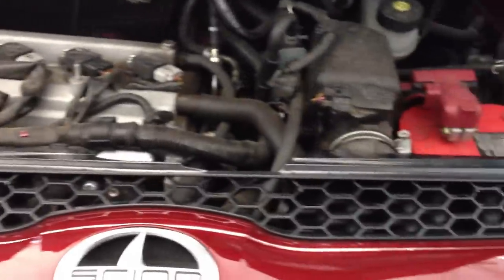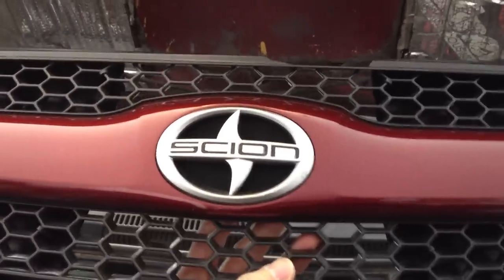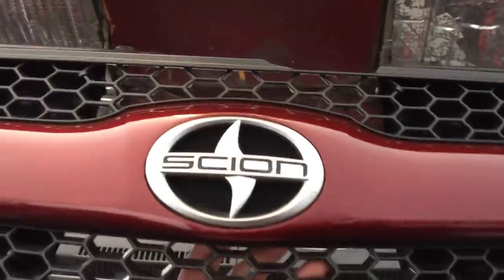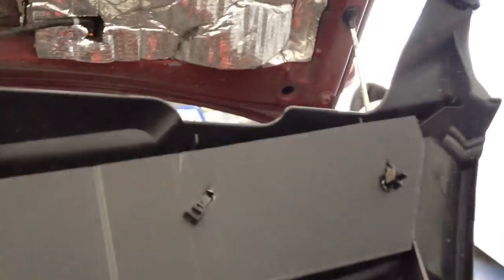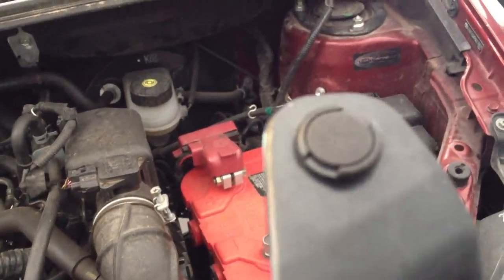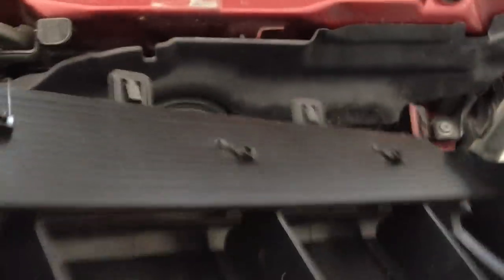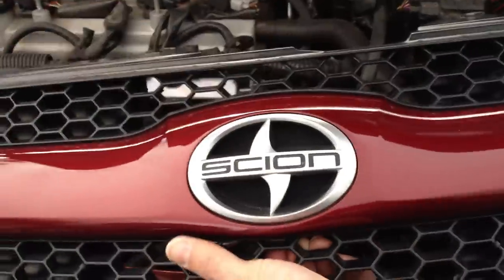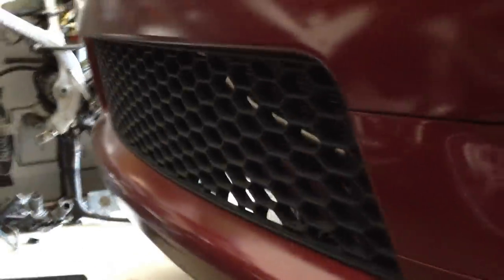Scion Xa Upper Grill Block for Improved Fuel Economy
I show an aesthetic option for blocking the majority of the upper grill on a Scion Xa to reduce warm up time and improve aerodynamics in the pursuit of greater efficiency.